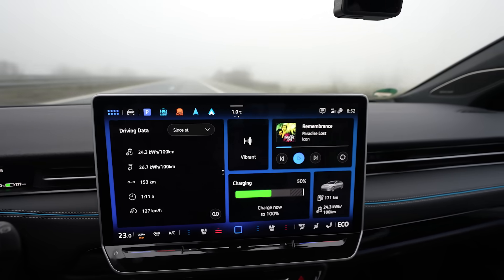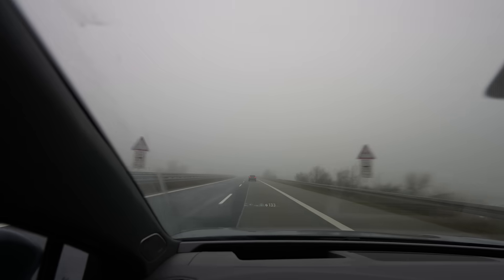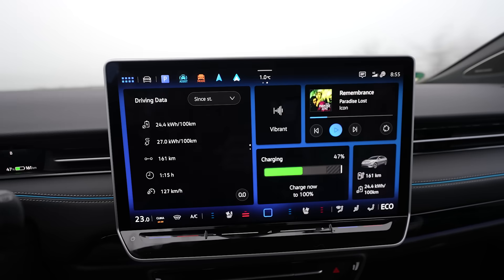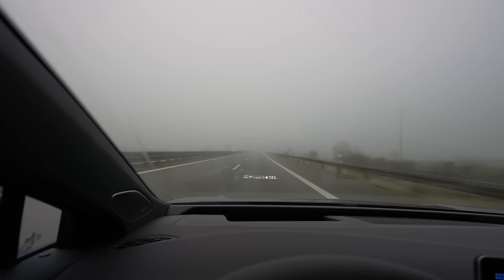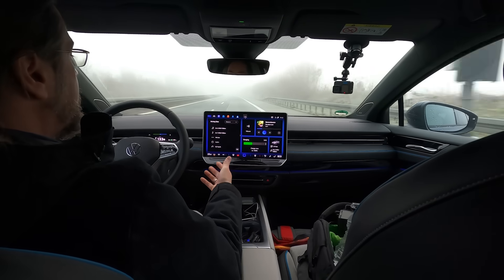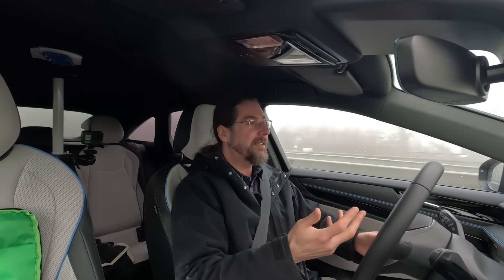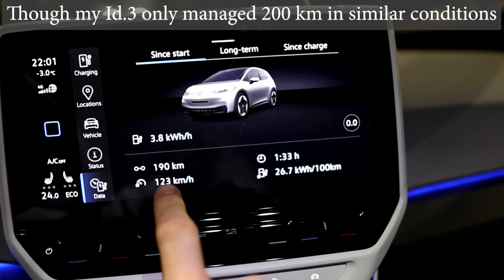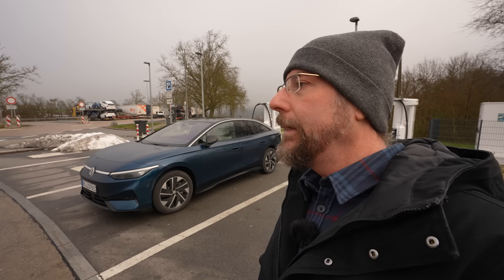VW Id.7 Pro - 130 km/h range test in winter conditions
Take care